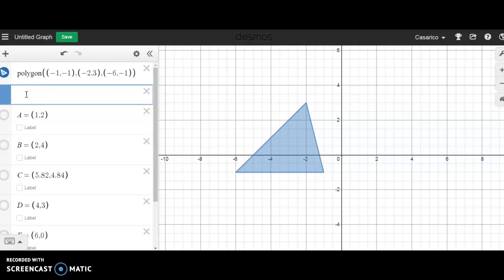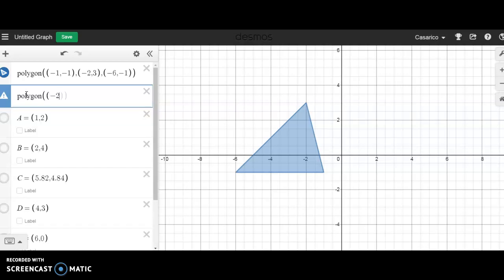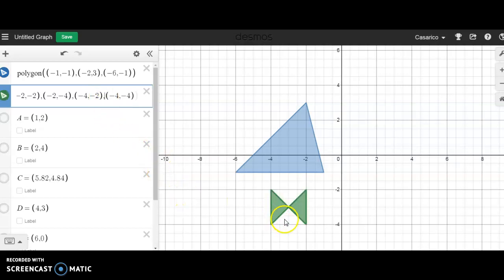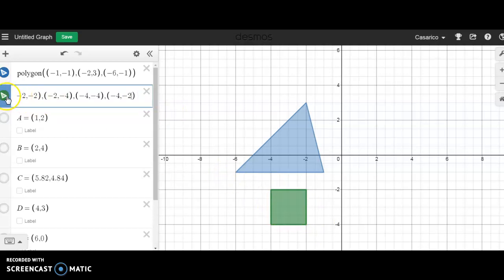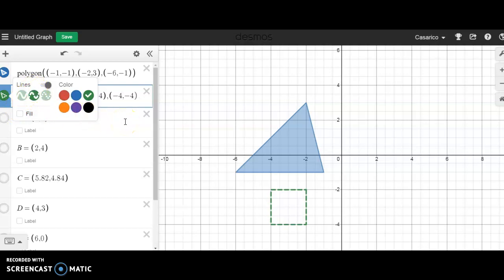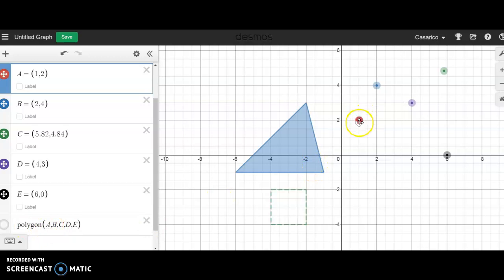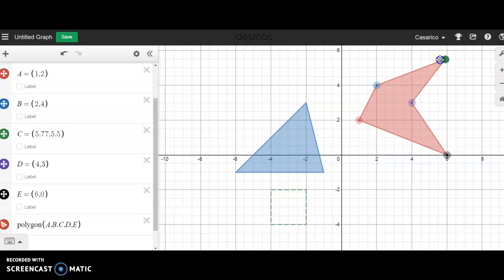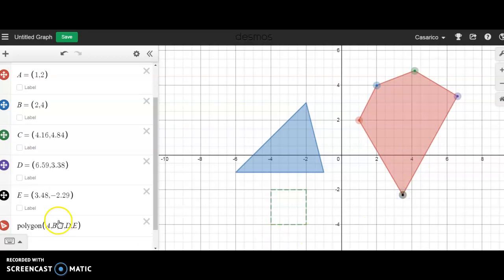Lesson #6:creating polygons in desmos